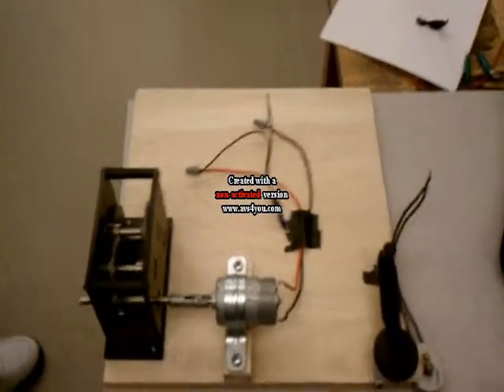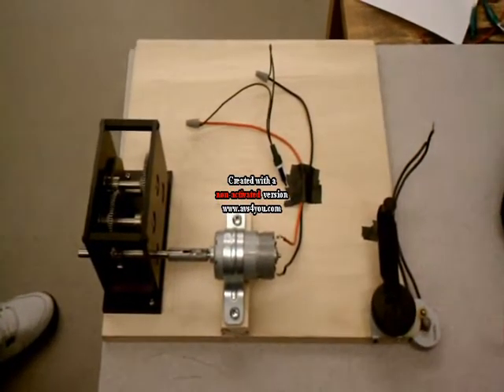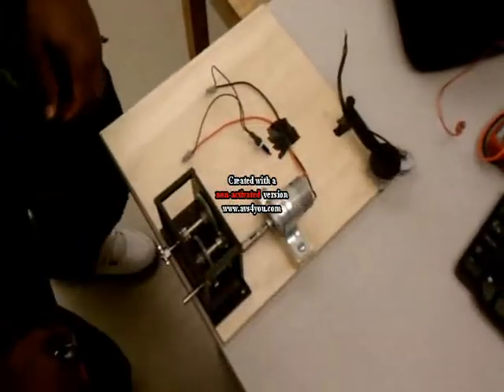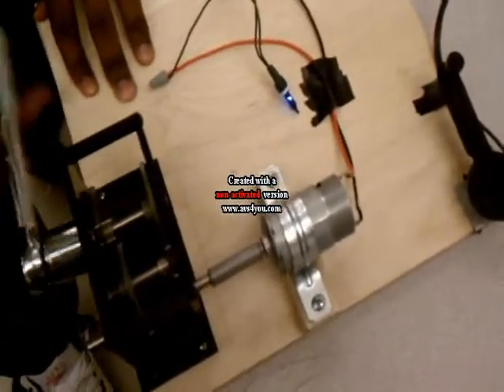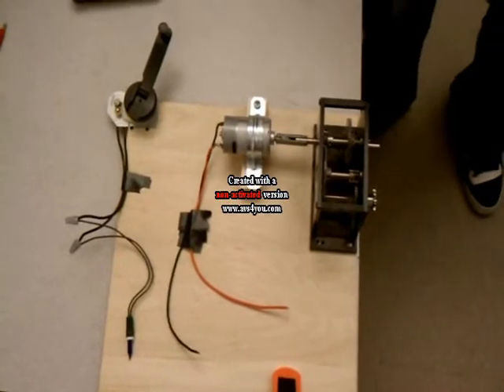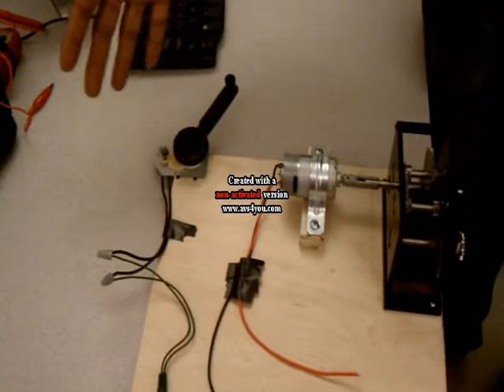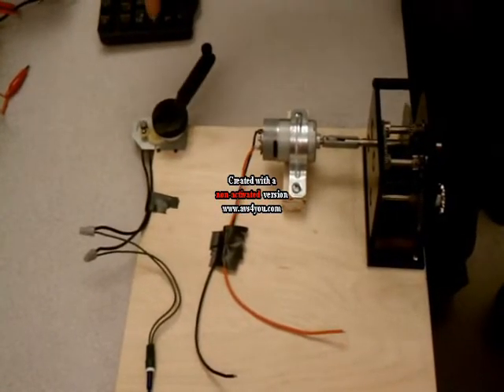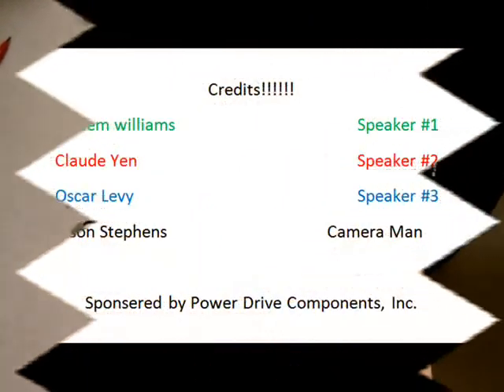machine design presentation